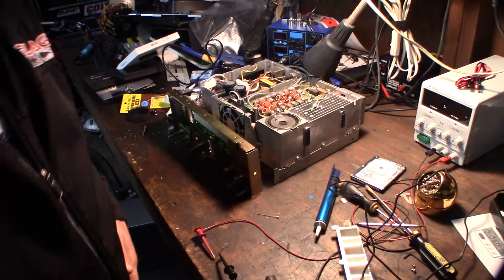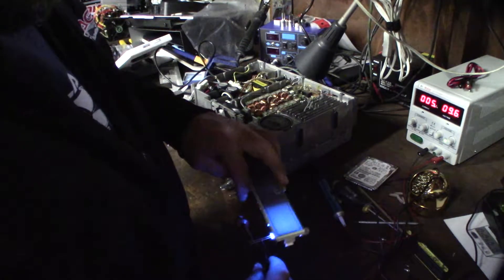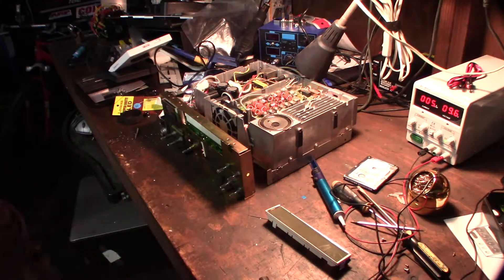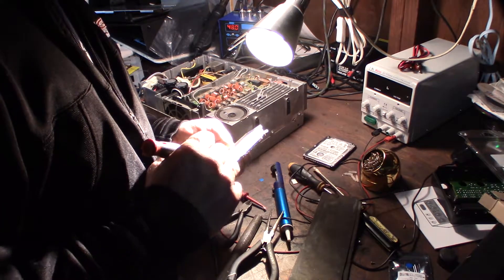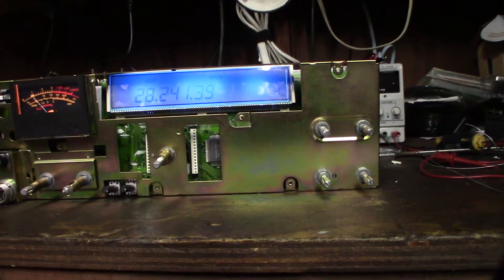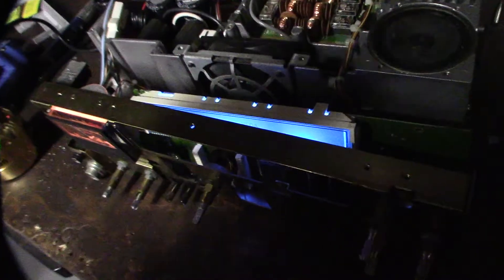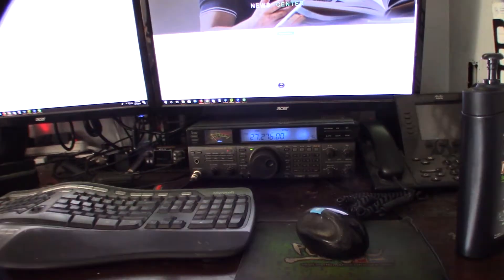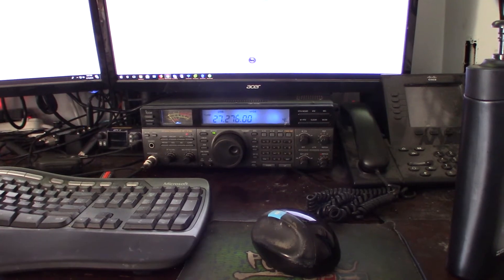LCD Blue LED backlight conversion for HAM or car radio part 2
Well I finally got the radio put together. Not as nice as I would have wanted but still pretty cool. I think if you some more backing material I can even out the spots. If you found this video helpful or would like help fund future experiments. please donate below.